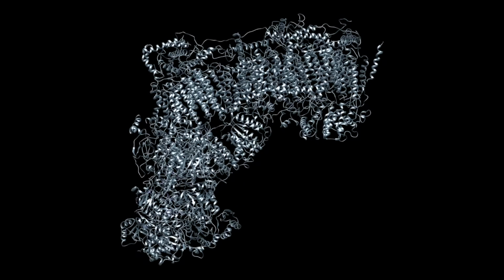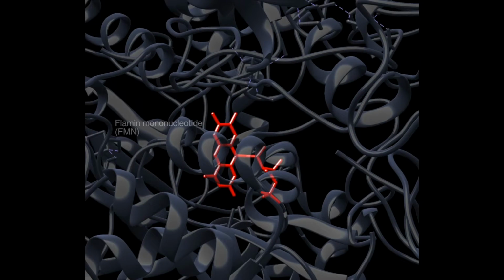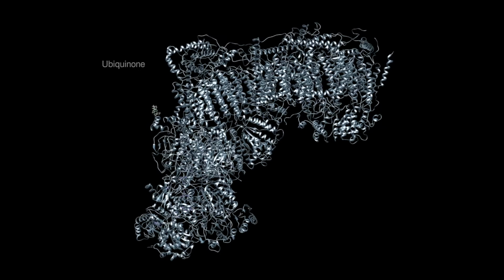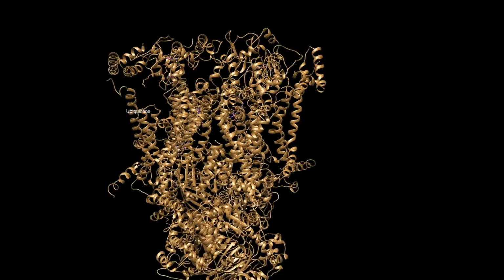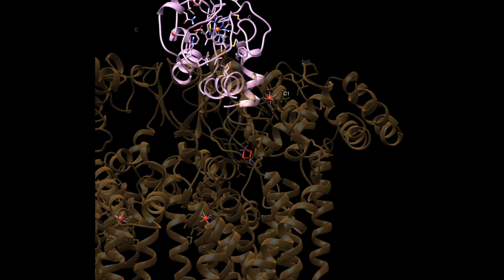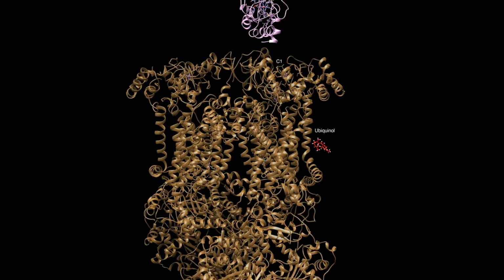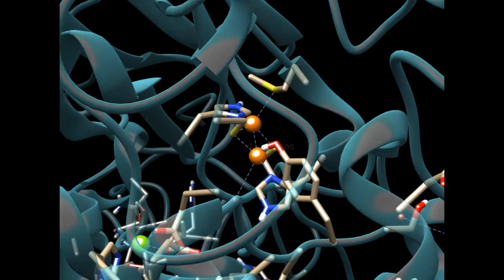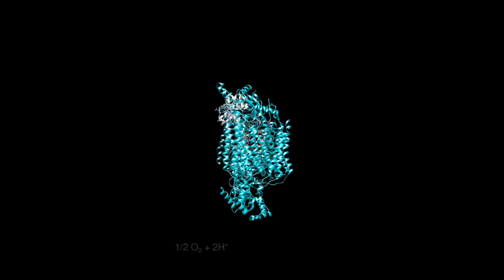Monday Group Electron Transport Chain